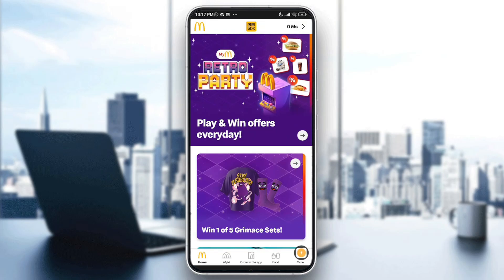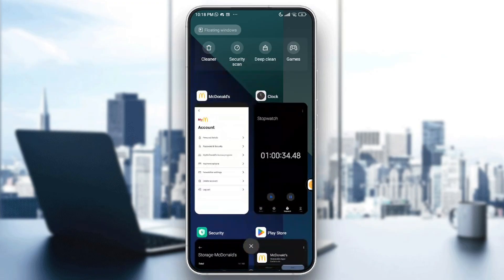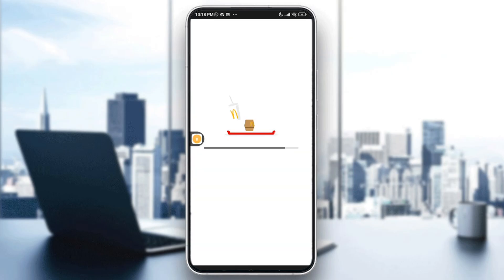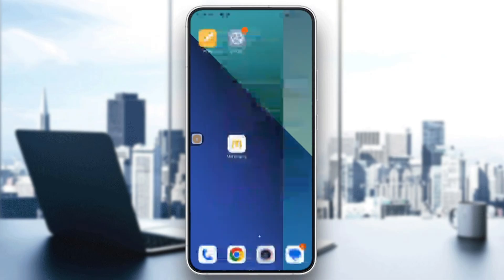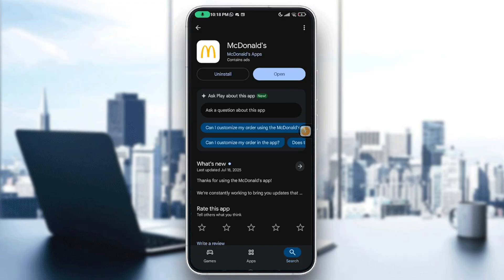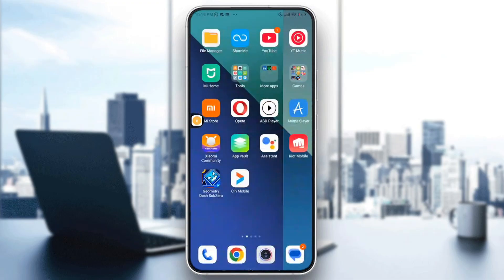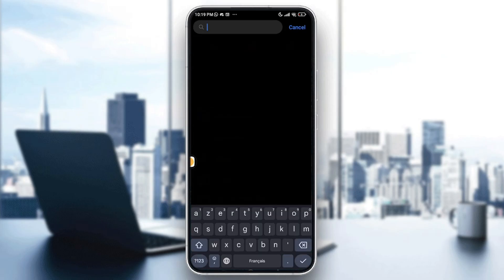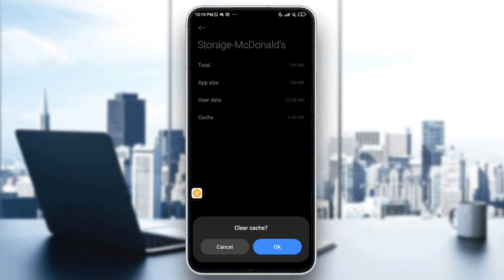How To Fix Dcs Error 41600 in McDonald's App 2025! Tutorial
Today we talk about fix dcs error 41600 in mcdonald's app,dcs error 41600 in mcdonald's app,error 41600 in mcdonald's app